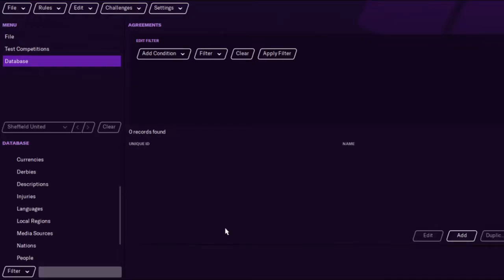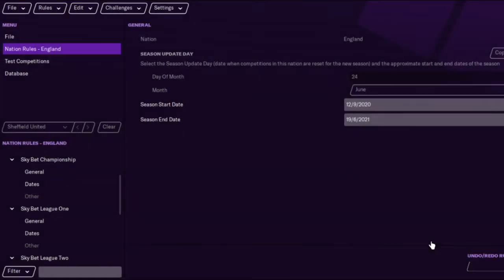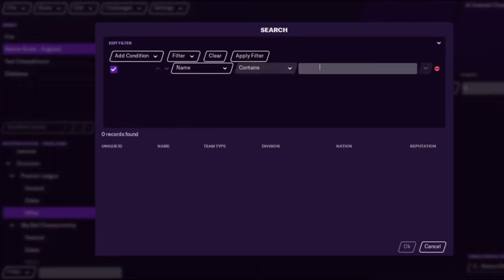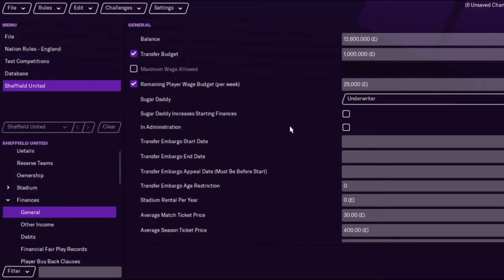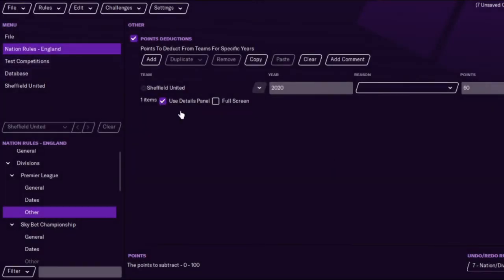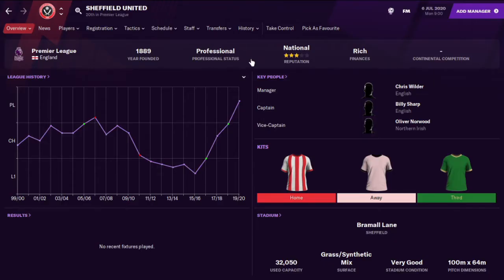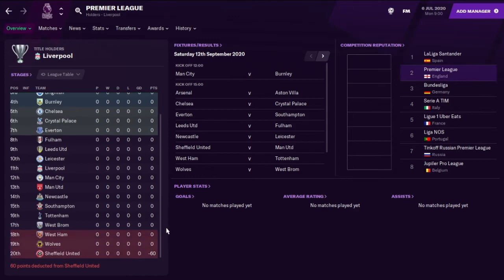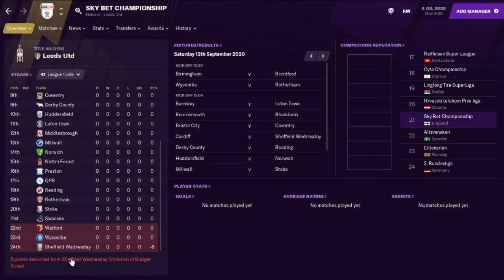FM21 Editor | How to add a points deduction | Football Manager 2021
FM21 Editor guide - how to add a points deduction using the Football Manager 2021 editor.